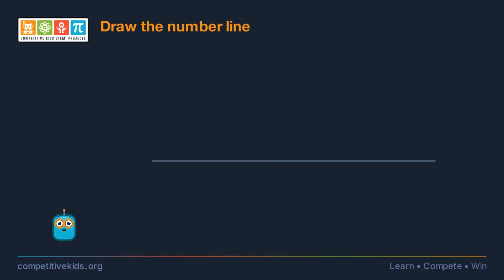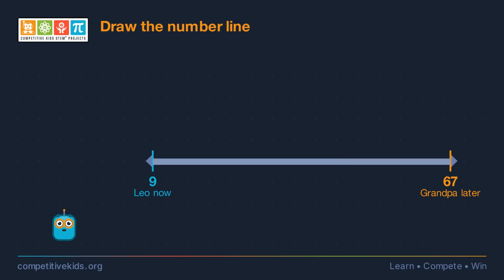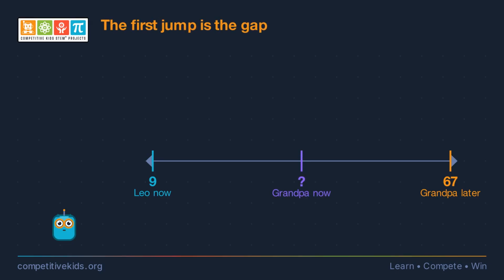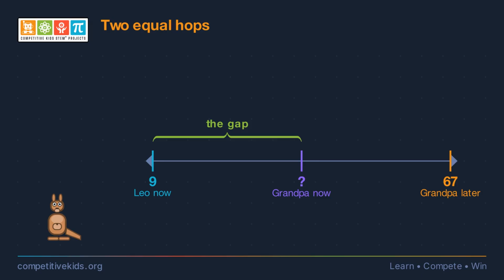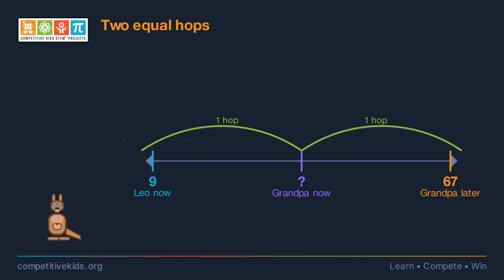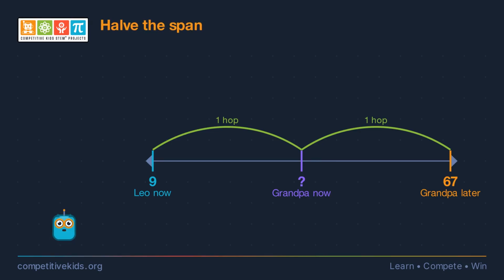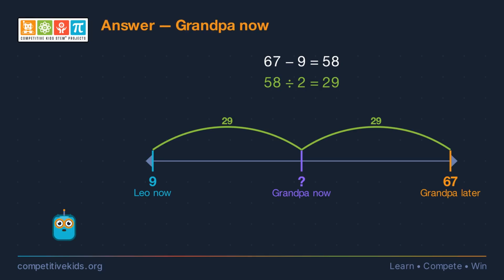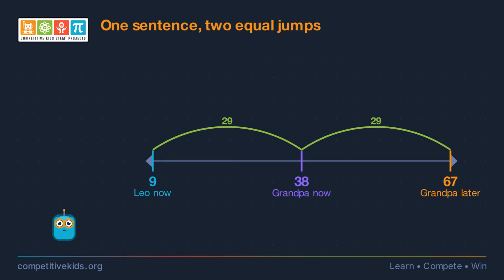Two Equal Hops — "When You're as Old as I Am Now" (Age & Gap · Level 3)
THE PROBLEM (Age & Gap Problems — Level 3: Two Equal Hops)
Leo is 9 years old. His grandpa says, "When you are as old as I am right now, I will be 67." How old is Grandpa today?

Pause the video and try it yourself. Hint: 67 is the age he WILL be one day, not his age now.

THE NAMED TRICK — "Two Equal Hops"
A sentence like "when you reach my age, I'll be ..." hides two equal jumps along a number line, because each jump is one age gap. Cross the whole stretch in two equal hops to find the gap, then the unknown age.